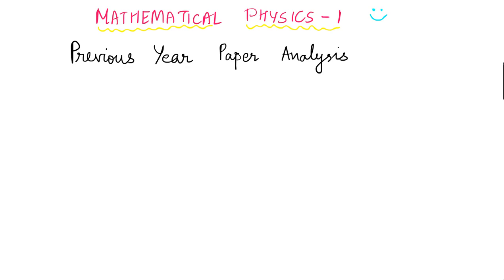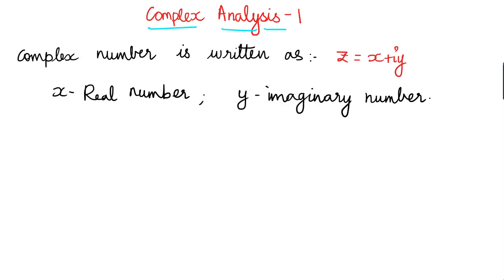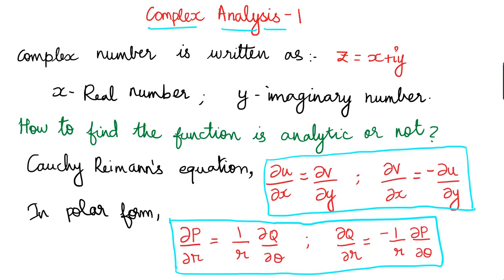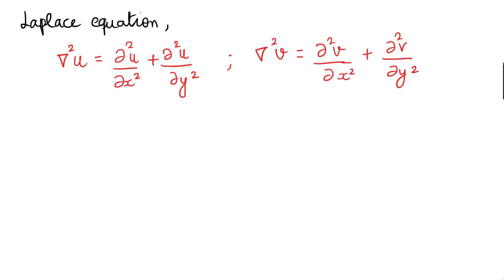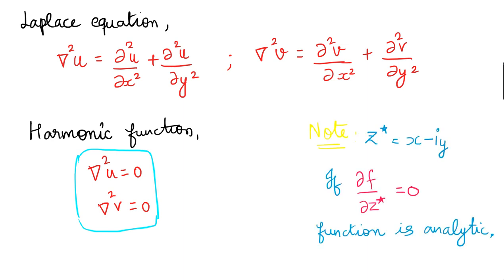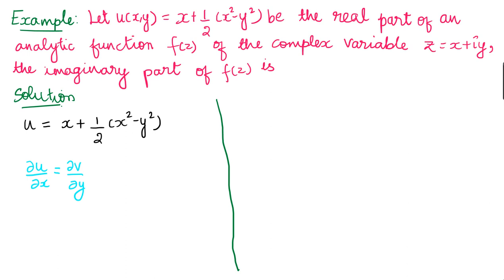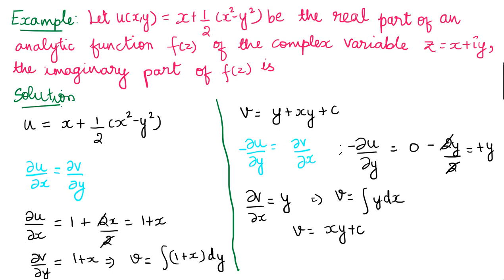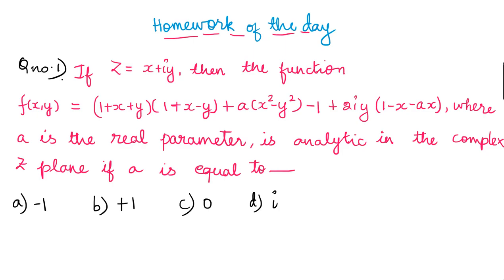MATHEMATICAL PHYSICS|PART 1| IMPORTANT TOPIC|COMPLEX ANALYSIS| CSIR-NET/GATE PHYSICAL SCIENCES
This video is about a topic from Mathematical Physics, u can find the paper analysis also. The topic covered is from Complex Analysis which is Cauchy Reimann equation.
Also have a look into my playlist of Classical Mechanics.